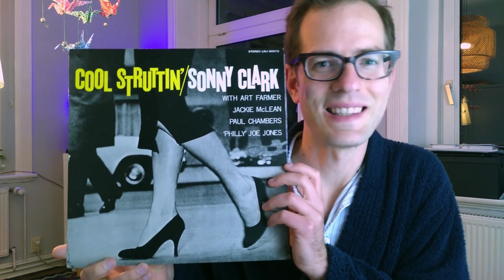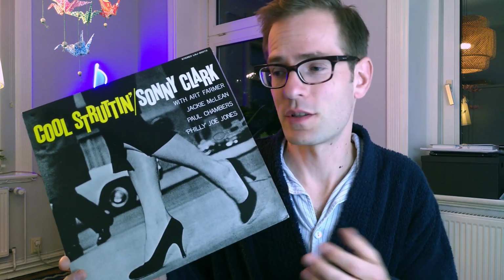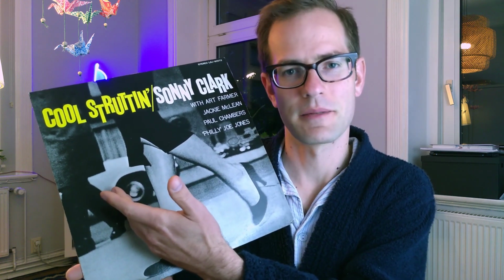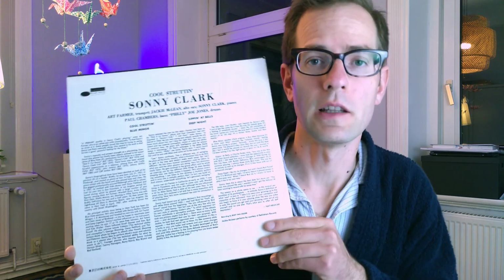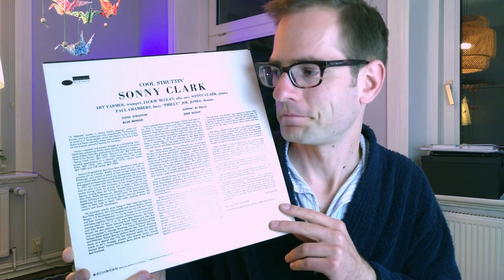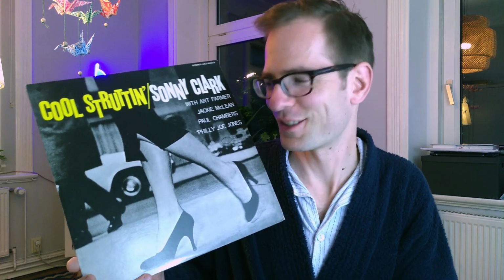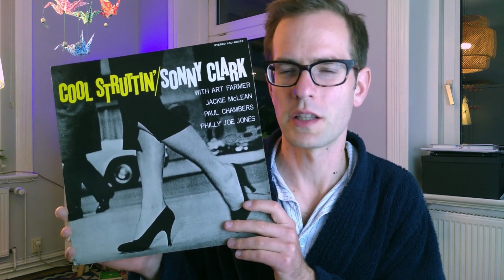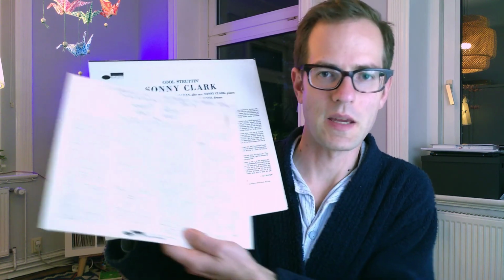Anatomy of a vinyl record. (A love letter)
Why do we love records?

This is a detailed analysis of the little things that make a record worth our love and adoration as a complete artefact of a human society from a certain era.